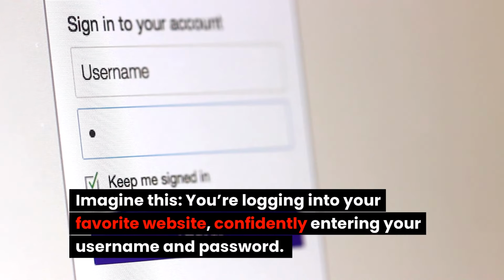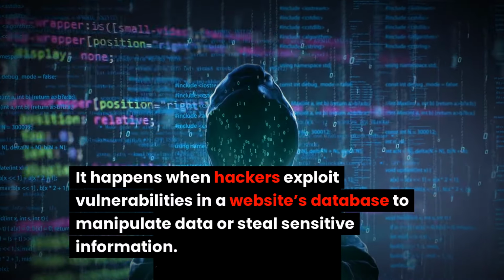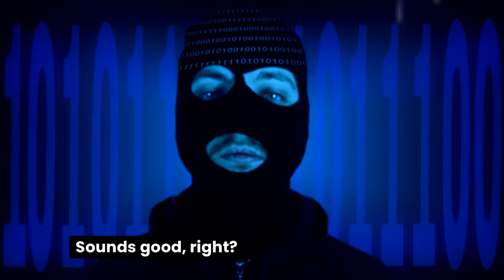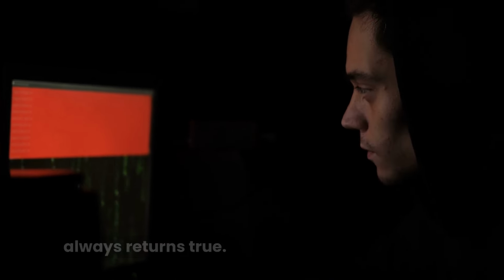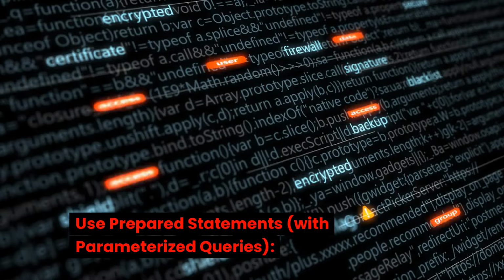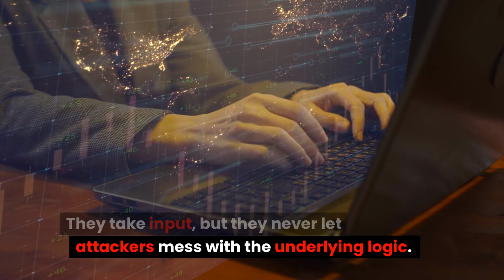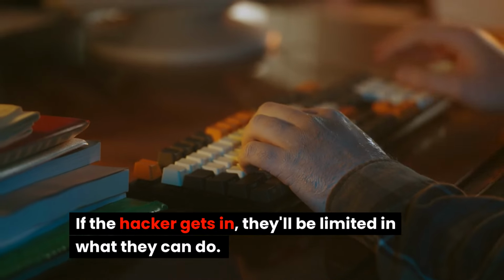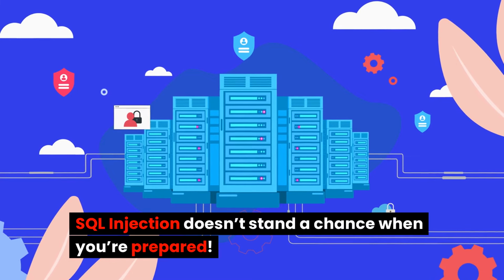SQL Injection Explained: Protect Yourself from this Sneaky Hack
SQL Injection is a type of cyber attack that can have devastating consequences for businesses and organizations. In this video, we'll explore the world of SQL Injection, what it is, how it works, and most importantly, why it's a significant cybersecurity threat. From exploiting vulnerabilities in web applications to stealing sensitive data, we'll delve into the risks and consequences of SQL Injection attacks. Whether you're a cybersecurity professional or just looking to learn more about online security, this video will provide you with a comprehensive understanding of SQL Injection and its implications for cybersecurity.